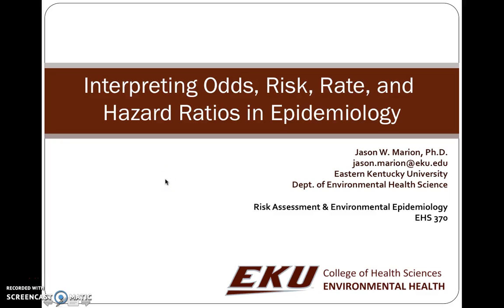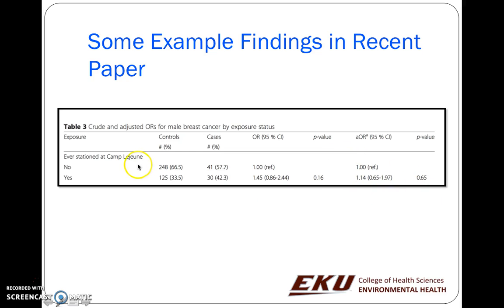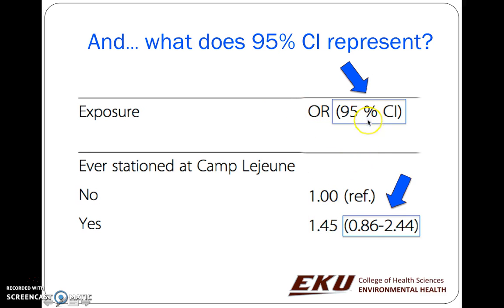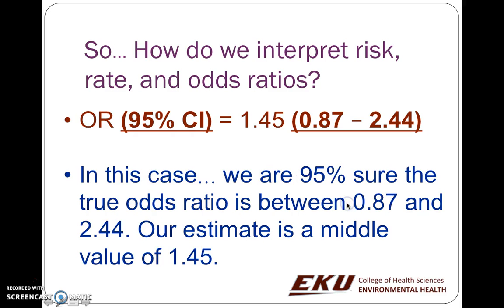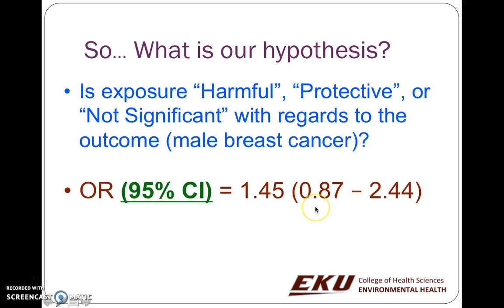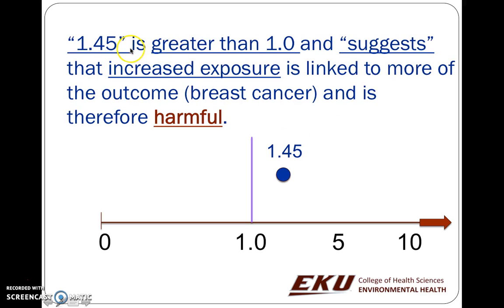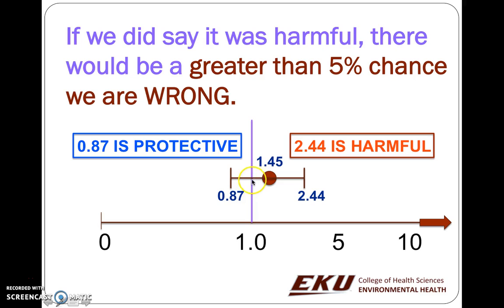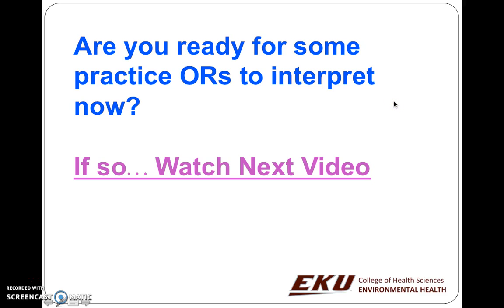Part 1 of 3 (Interpreting Odds, Risk, and Rate Ratio Results with 95% CI)